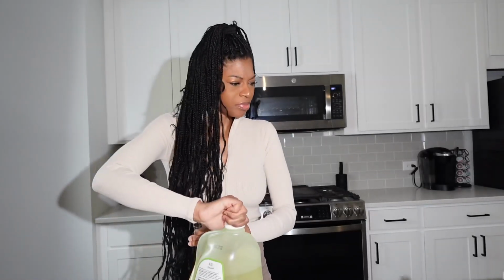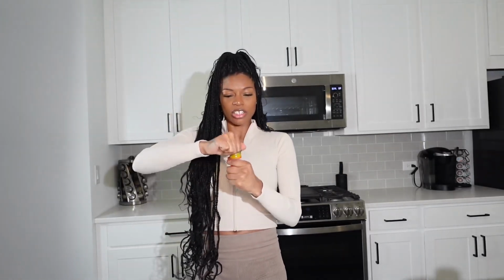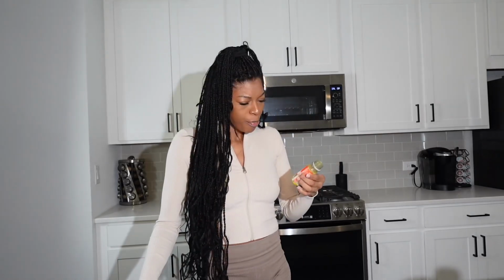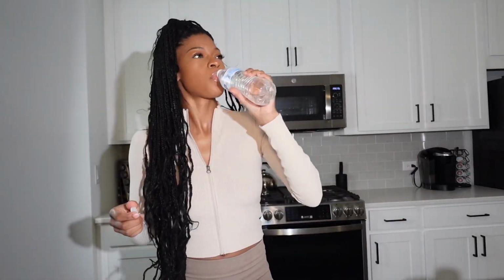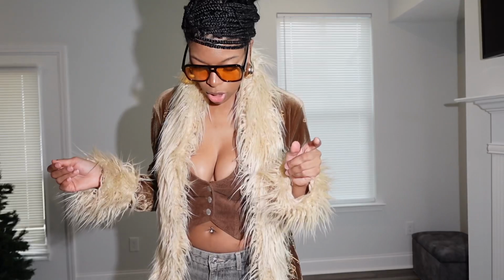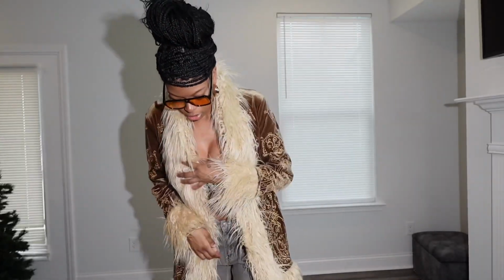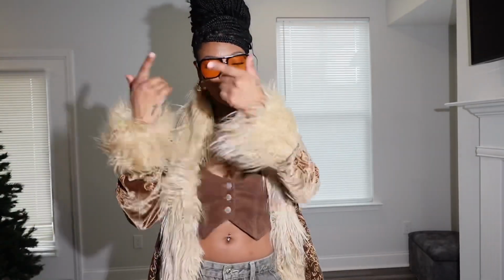4 Different Ways To Style Zara Jeans